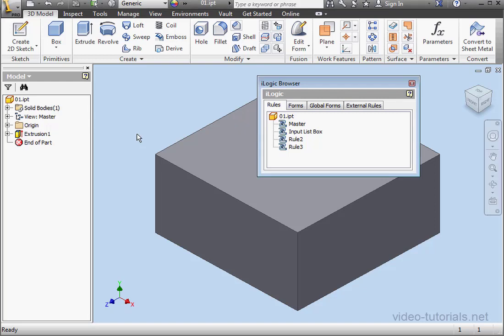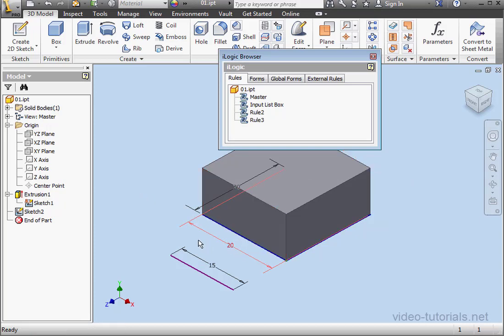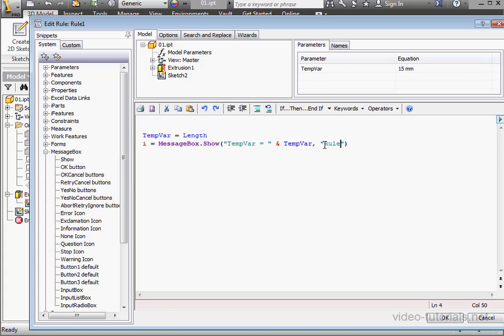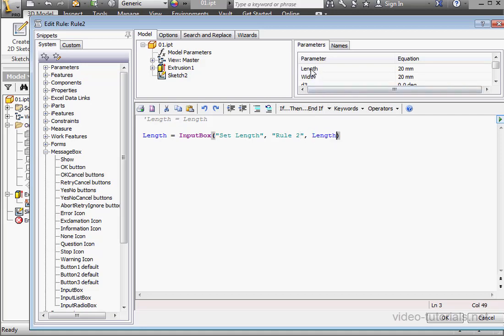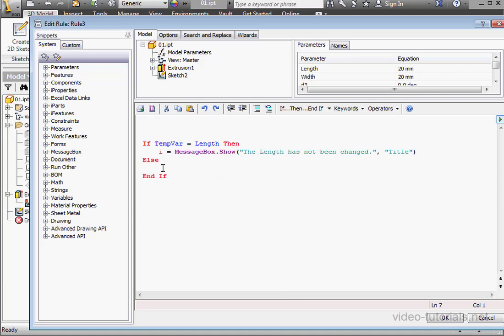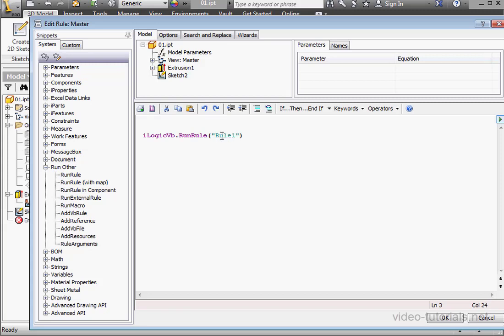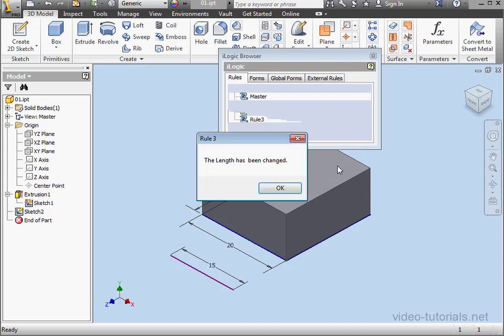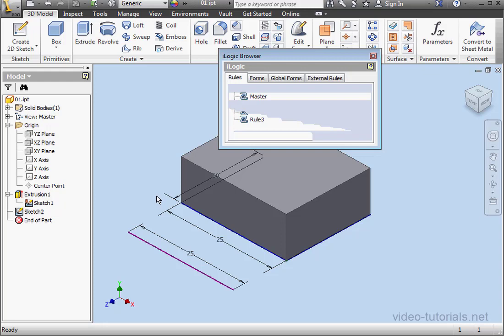30 AUTODESK INVENTOR ilogic Tutorial ( Using Support Geometry )